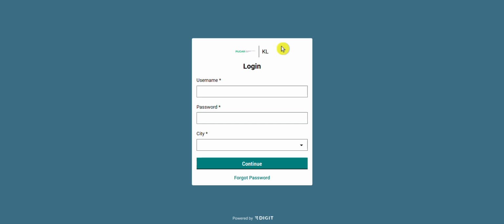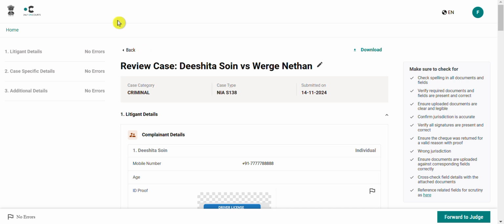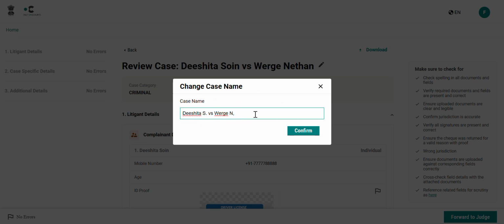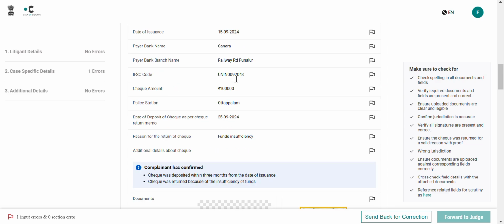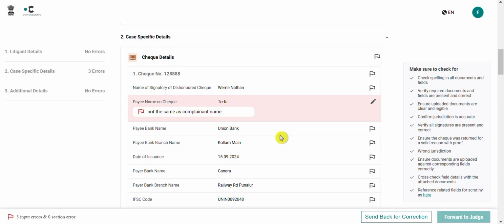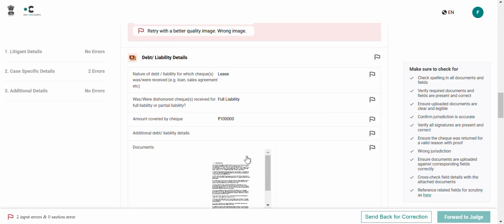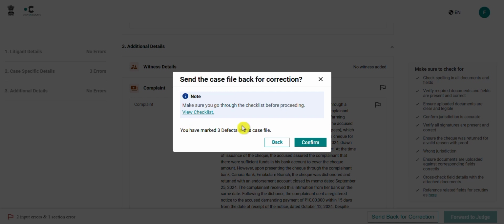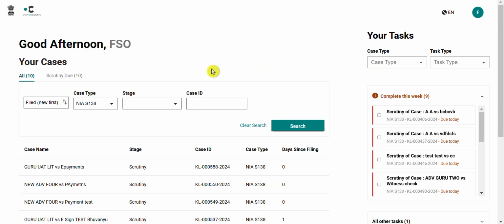24 x 7 ON Courts | Court Employee Walkthrough | Module 3: Scrutiny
Transform case resolution with the 24x7 ON Courts platform, for efficient case management under Section 138 of the Negotiable Instruments Act, 1881.

In this video, we cover Scrutiny i.e Defect Marking

🛠️ Key Features of 24x7 ON Courts:

* Integrated e-signature and summons management